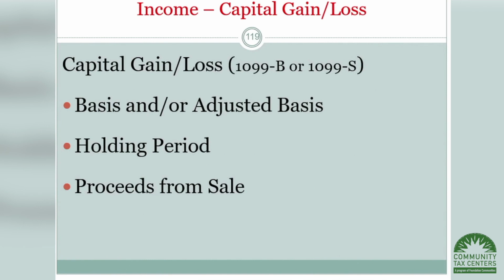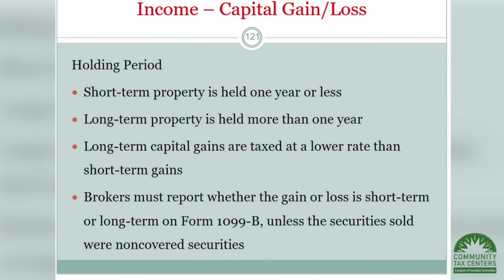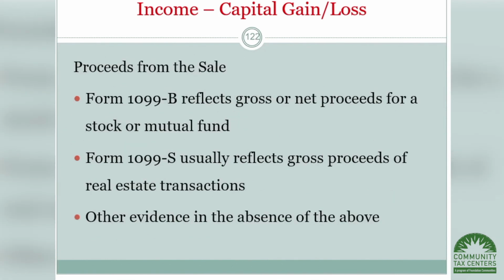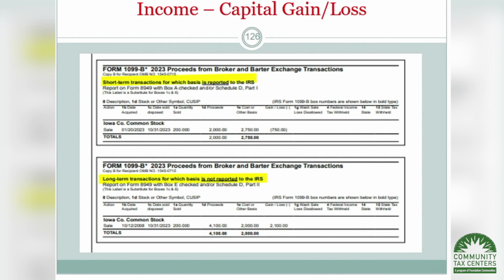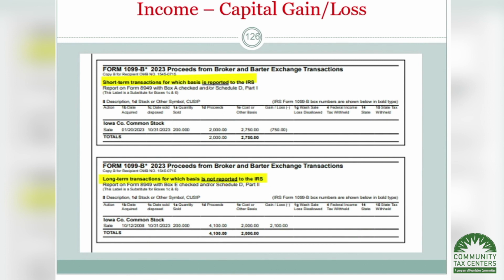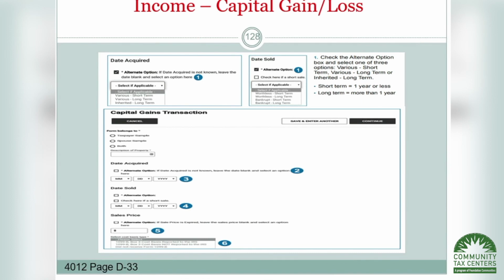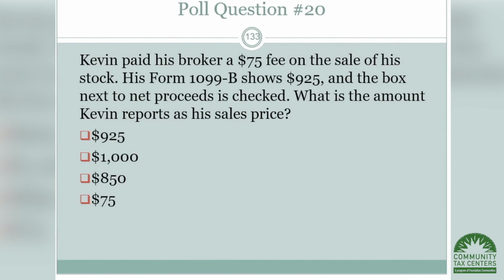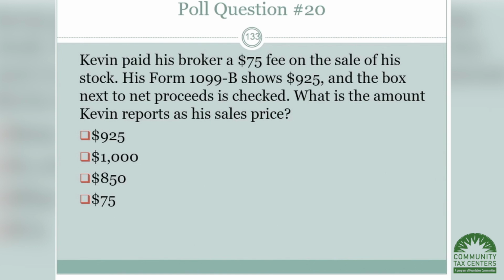Understanding Capital Gain/Loss Tax Season 2024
This video is apart of the Dallas Community Tax Center V.I.T.A. volunteer tax training for the 2024 tax season. This video explains capital gains based on the IRS rules and regulations.

After watching this video, you understand capital gains, 1099B or 1099S.